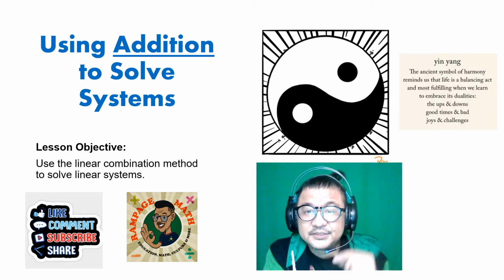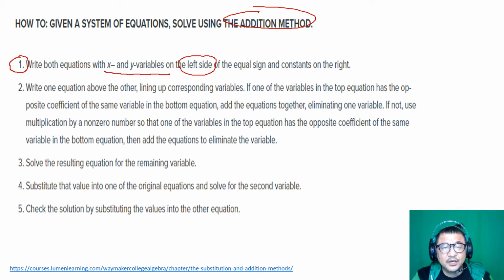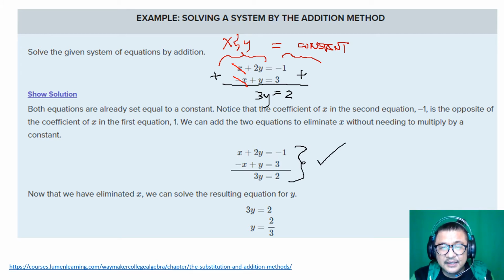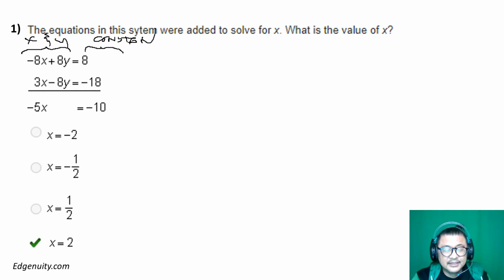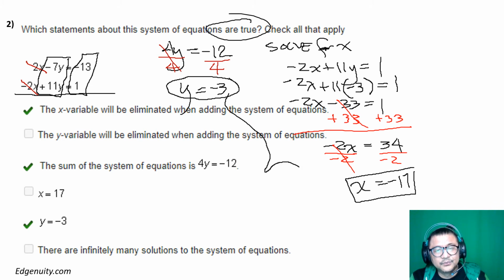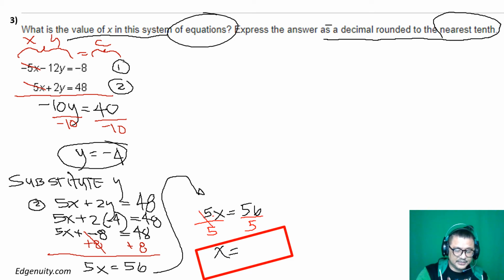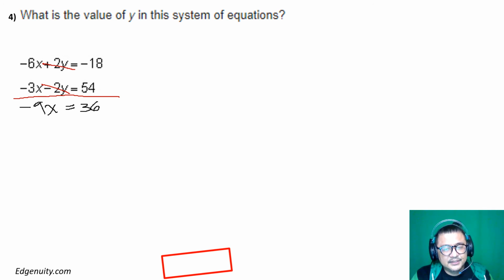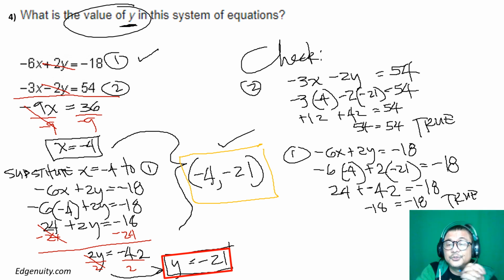Systems of Linear Equation using Addition/Elimination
Gr.8 Math CCSS

Previous Lesson:
Systems of Linear Equation using Substitution